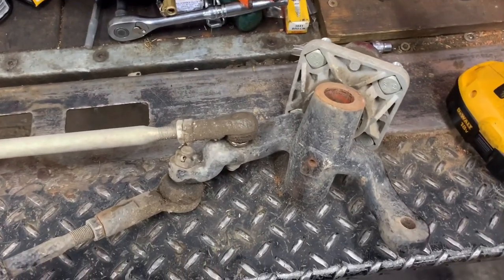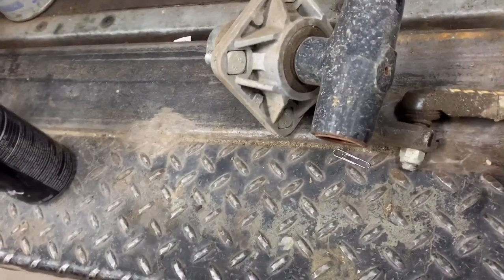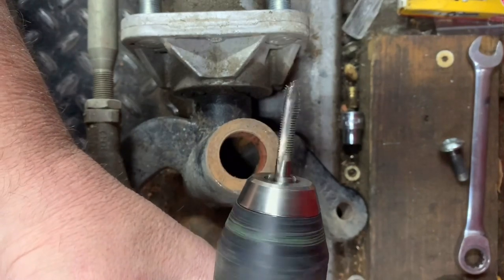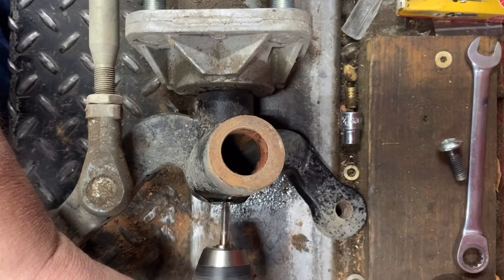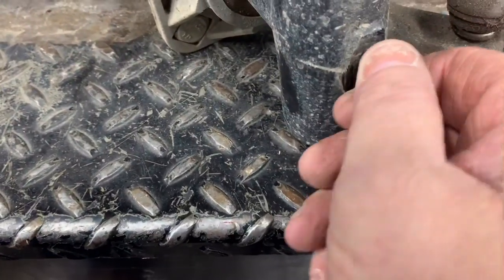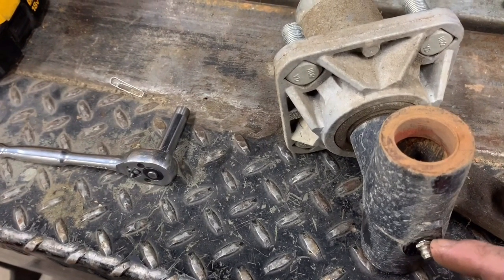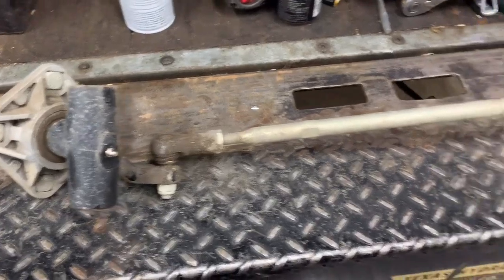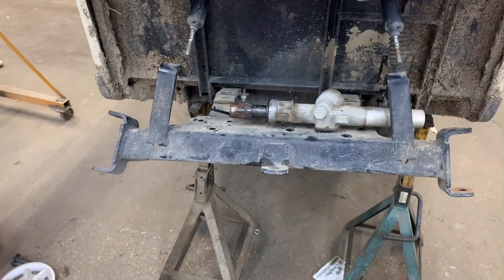EZ-GO TXT CATASTROPHIC BLUNT FORCE FRONT AXLE TRAUMA AND MAKING IT GREASEABLE FOR LONGEVITY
JEREMY FOUNTAIN
THEMOWERMEDIC1

TREY DRIVER
BIG BUCK MOWERS AND EQUIPMENT
3301 STATE HIGHWAY 121
BONHAM TEXAS 75418